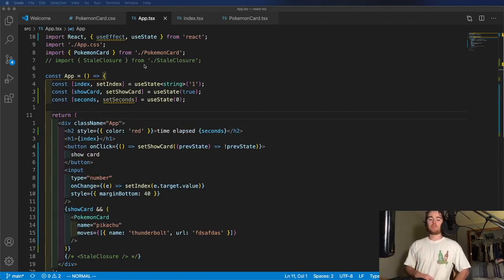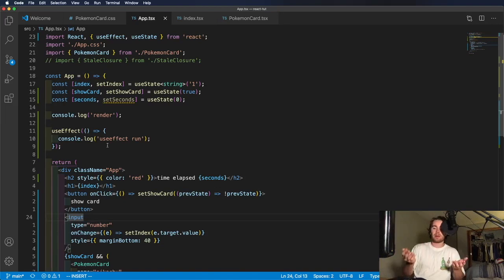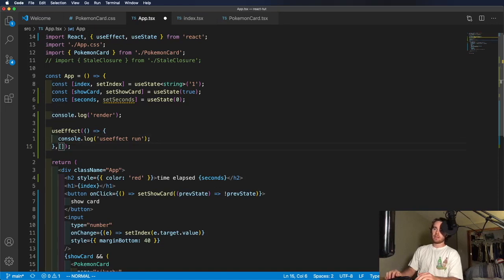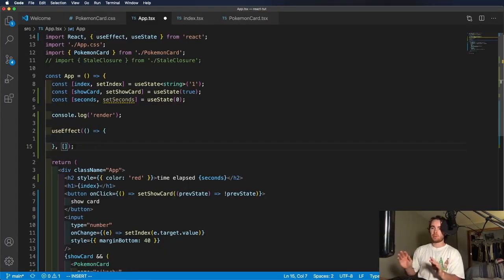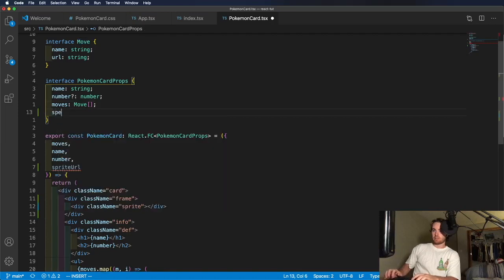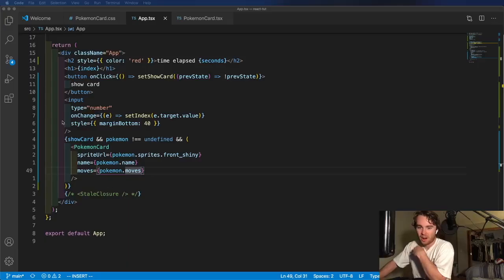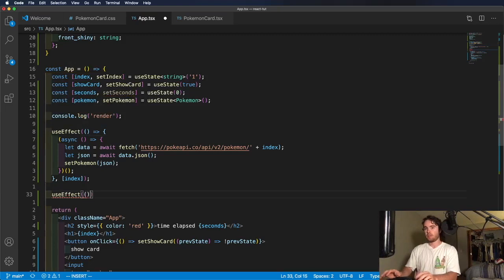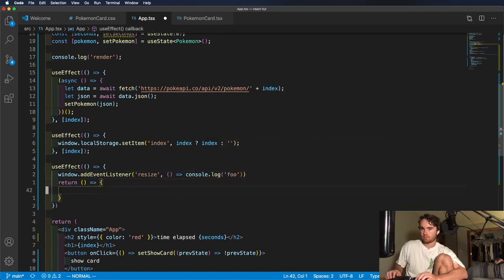Learn React Hooks + Typescript - Part 3 useEffect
Let me know if you have any questions or suggestions for improvements in the comments below!

interface Pokemon {
  abilities: string[];
  base_experience: number;
  height: number;
  moves: Move[];
  name: string;
  sprites: {
    front_shiny: string;